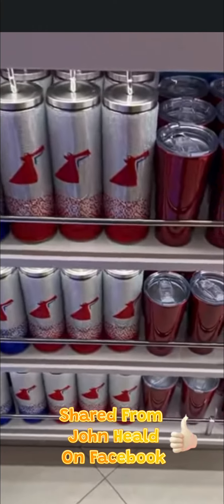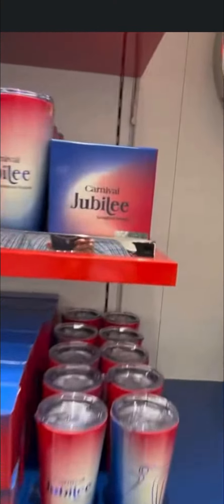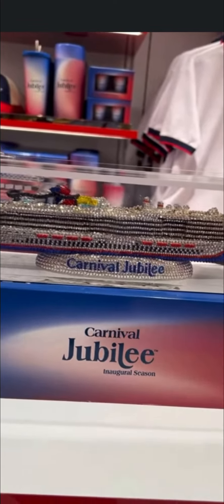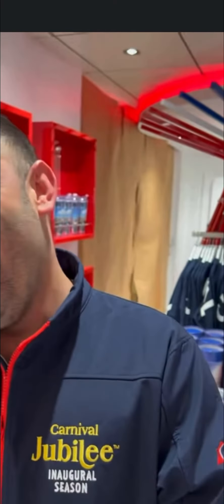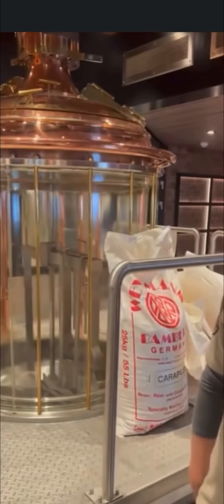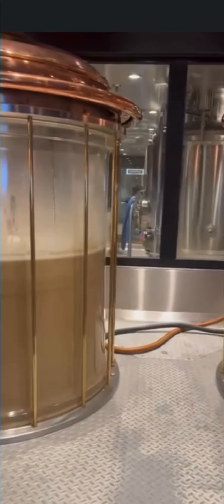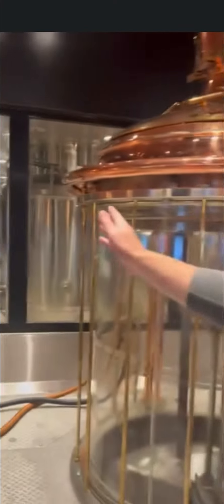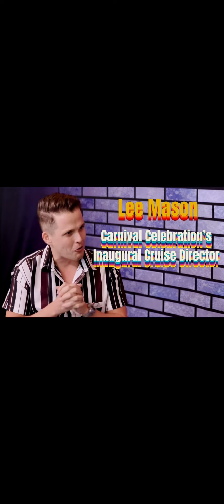CARNIVAL JUBILEE LATEST VIDEOS FROM JOHN HEALD, BREWMASTER, SHOPPING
JOHN HEALD shares an interview with CARNIVAL SHOP MANAGER JOE regarding all the inaugural items you can purchase on the carnivaljubilee

ALONG WITH BREWMASTER MIKE, brewing beer live at guyspigandanchor Aboard the Jubilee They also discuss the specialty beers that will be available only on the Jubilee